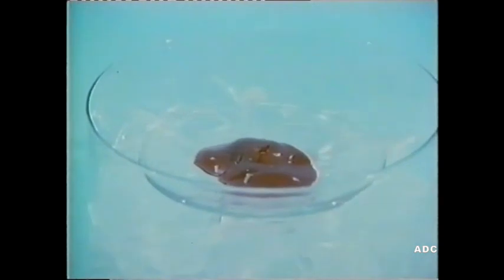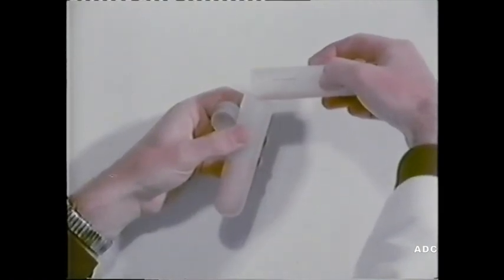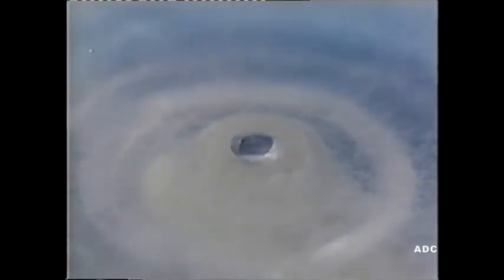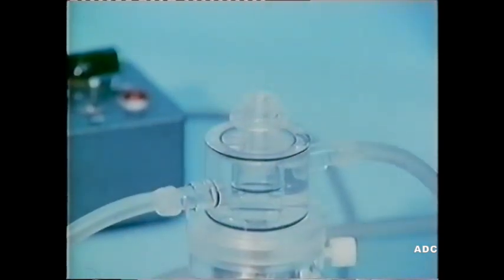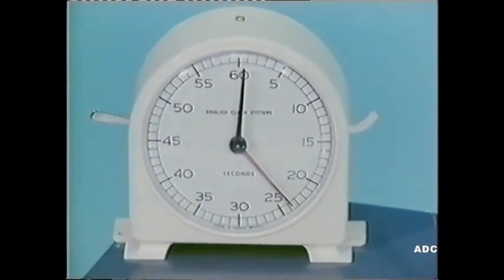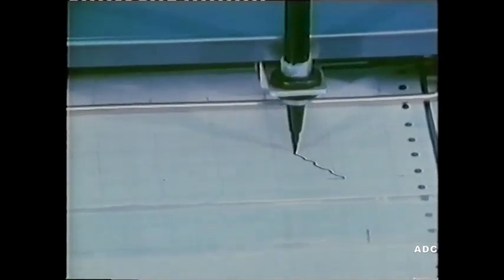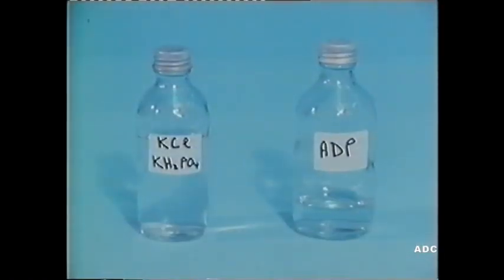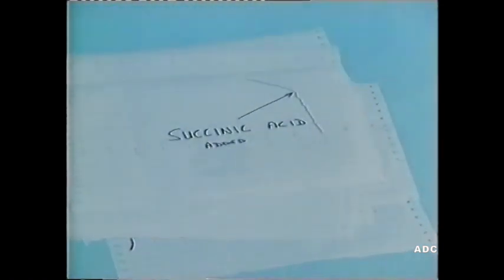ITV Schools Experiment 3 The Isolation and Metabolism of Mitochondria Granada TV 26th January 1978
ITV Schools Experiment episode 3 The Isolation and Metabolism of Mitochondria Granada TV 26th January 1978